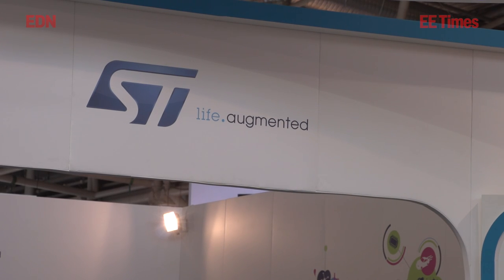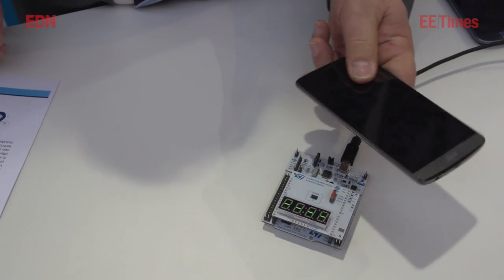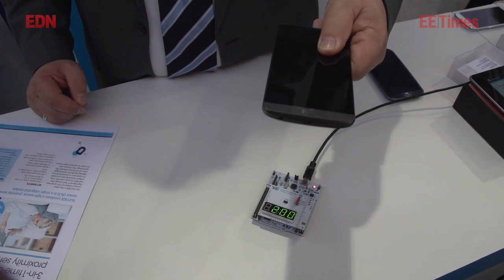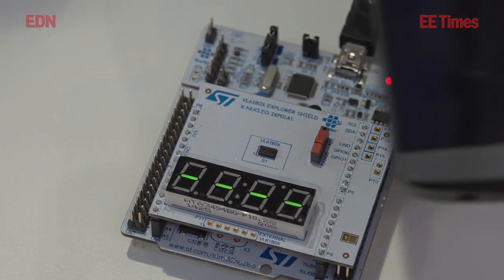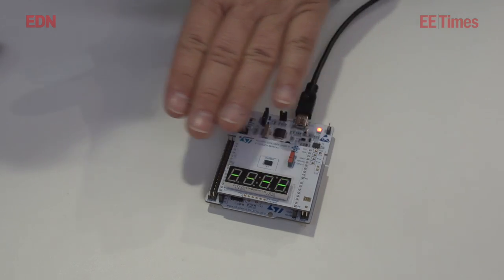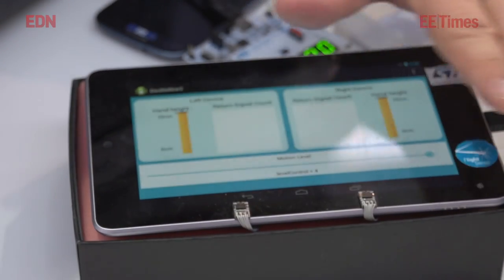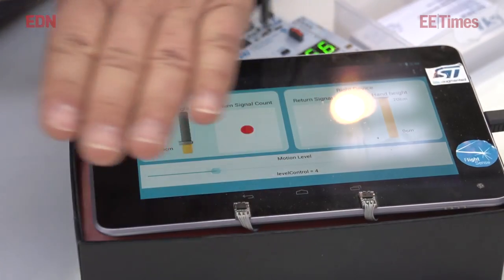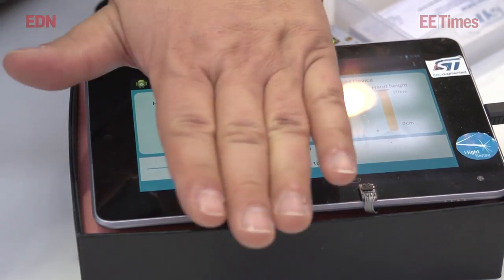Simple gesture control device measures light and proximity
ST Microelectronics demoed this simple gesture control device at Electronica 2014 that uses light and proximity sensors so a wave of a hand can preform wiping or tap function.